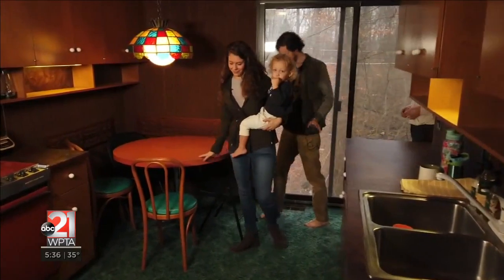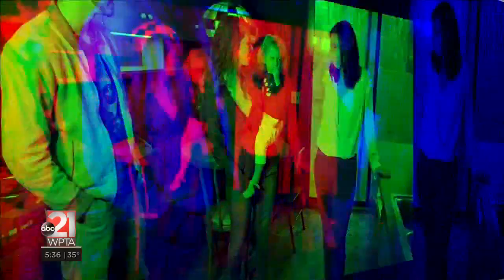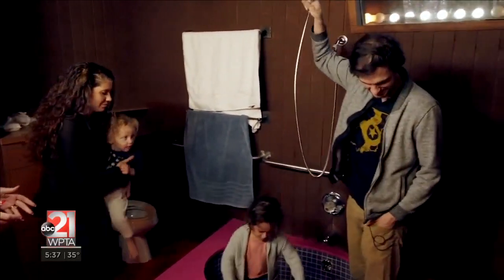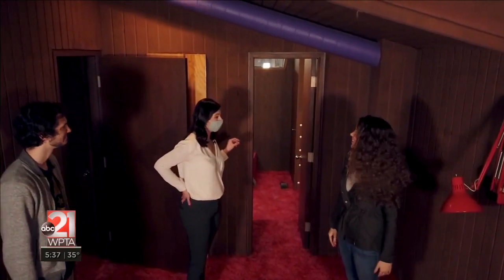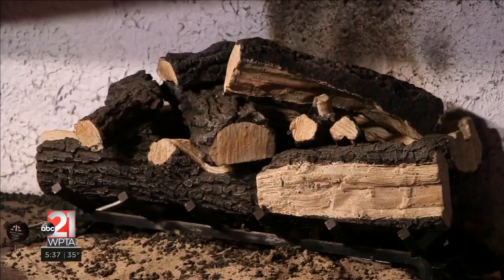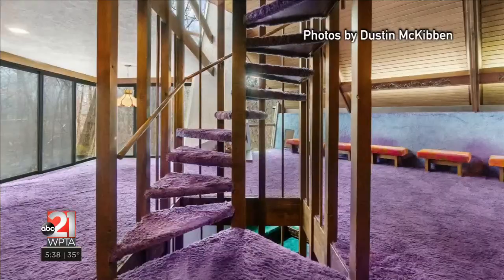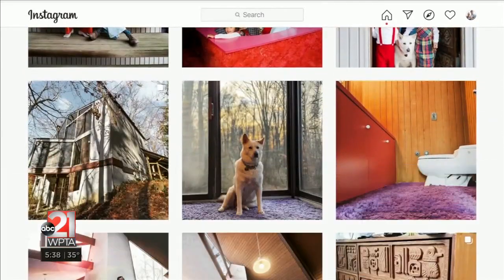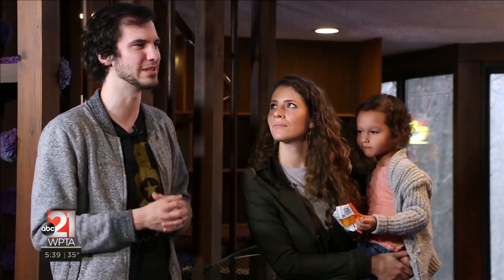See inside the 70's time capsule home that went viral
FORT WAYNE, Ind. (WPTA21) - In early December, a home on Parkland Drive went up for sale.

Its owner and designer, architect James Sherbondy had the home built in 1975.

And for nearly fifty years, its interior remained untouched - a time capsule for the style of that era.

The images inside, taken by Art Home Photo, quickly went viral and made national real estate and news outlets across the country.

At the same time, Nathan and Alysha Jackson were living in Florida and not in the market for a house across the country.

But when they saw pictures of the home, located in the city in which Nathan grew up, the couple had some serious conversations.

“We put in an offer, and by Monday morning it was accepted,” Alysha told us. “I think we just looked at each other and expected to find buyer’s remorse, like ‘what did we just do?’ But we were really just excited.”

“It’s really kind of surreal,” Nathan added.

At 2,476 sq. ft., four bedrooms and three baths, the Parkland Drive property is much bigger than their Florida home, but they’re embracing any and all updates they make to the property.

Shortly after the purchase, the Jacksons packed up and headed to Fort Wayne, Nate’s hometown, with their two children, who they adopted during the pandemic.

It’s an adventure the whole family is embarking on.

“With backgrounds in foster care, there’s trauma involved and you really want to be careful with how you deal with change,” Alysha said. “They’re just like heroes. They’re resilient and have just rolled with it.”

One of the features of the home?

“Everything is carpeted, even the bathroom,” Nathan said.

“It’s been tough with the 2 and 3-year old having carpet in the kitchen but we’ve been making it work,” Alysha told us.

Vibrant carpet, decades old, decorates every room of the home.

Like their home, the Jacksons are also unique.

The former school teachers stepped away from education to pursue online commerce using Amazon.

It’s been very successful for them.

Now they’re teaching others online how they did it.

Their lifelong goal is to achieve financial freedom and retire early by creating passive income.

They’re well on track to make it happen.

They’re now using Instagram and other social media to document their journey to update the home, even building connections with the architect’s son, to make sure their changes pay homage to its origins.

They also contacted the photographer, Dustin McKibben, who took the real estate photos, to create a 70′s-themed shoot.

Those photos helped grow their Instagram from hundreds of followers to 30,000.

They’ll split their time between Florida and Indiana, renting out either home on Airbnb as part of their passive income plan.

“A lot of times I tell people things are scary for a reason but they usually pay off,” Alysha said.

Nathan added, “Thinking outside the box is such an underrated, underutilized skill that isn’t really taught a lot. And so showing people how to think outside the box, how to live life a little differently? It’s important to us, and a great lesson to show other people.”